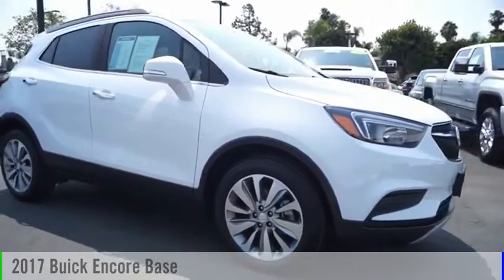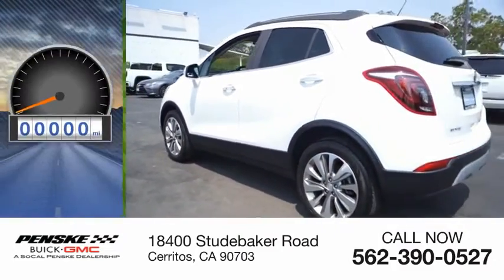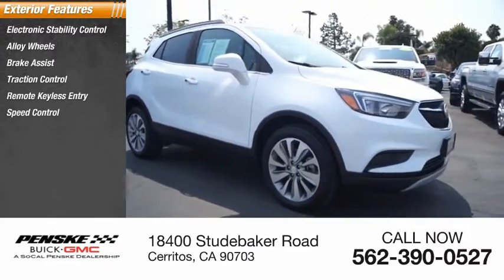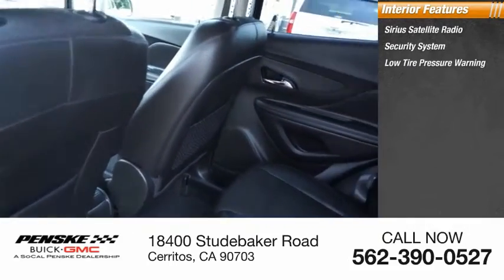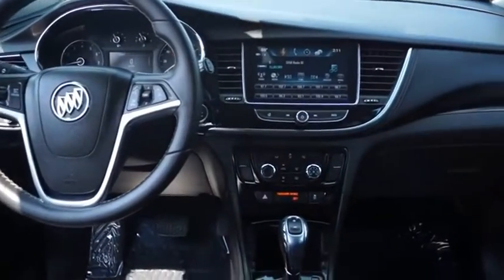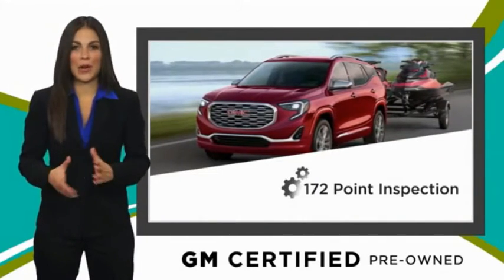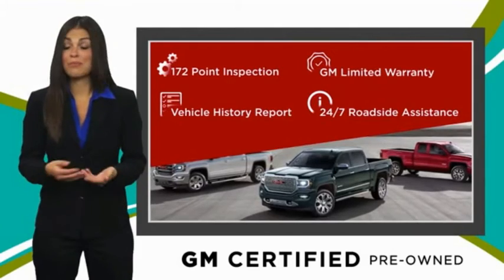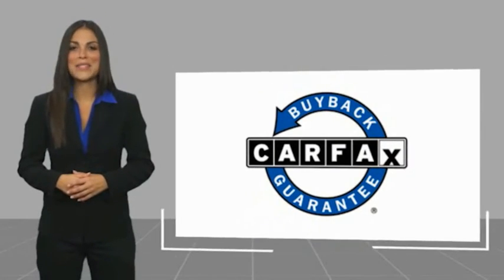2017 Buick Encore T14454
2017 Buick Encore Base

CARFAX One-Owner. Clean CARFAX. Certified. Summit White 2017 Buick Encore FWD 6-Speed Automatic Electronic with Overdrive ECOTEC 1.4L I4 SMPI DOHC Turbocharged VVT Type your sentence here. Recent Arrival! 25/33 City/Highway MPG Buick Certified Pre-Owned Details: * Powertrain Limited Warranty: 72 Month/100,000 Mile (whichever comes first) from original in-service date * Warranty Deductible: $0 * Roadside Assistance * Vehicle History * Limited Warranty: 12 Month/12,000 Mile (whichever comes first) from certified purchase date * 172 Point Inspection * 24 months/24,000 miles (whichever comes first) CPO Scheduled Maintenance Plan and 3 days/150 miles (whichever comes first) Vehicle Exchange Program * Transferable Warranty Awards: * JD Power Dependability Study * 2017 KBB.com 5-Year Cost to Own Awards * 2017 KBB.com Brand Image Awards Come see the difference at Penske Buick GMC of Cerritos or visit us Contact the Internet Sales Department at Today!  Reviews: * Quiet interior on the highway; excellent crash-test scores; small engines deliver solid fuel economy; long list of tech and safety features. Source: Edmunds Some of our used vehicles may be subject to unrepaired safety recalls. Check for a vehicles unrepaired recalls by VIN at &lt;a href= &lt;/br&gt;&lt;/br&gt;